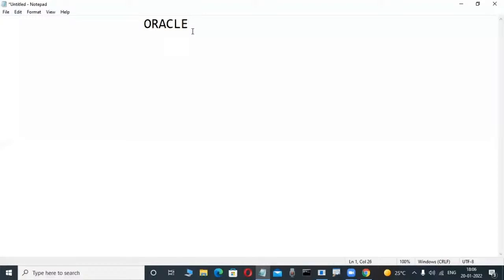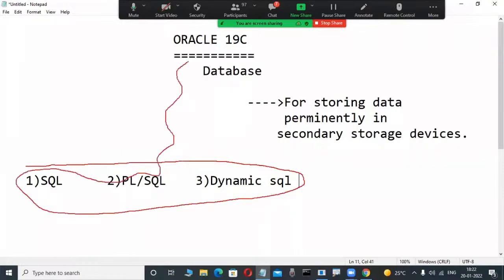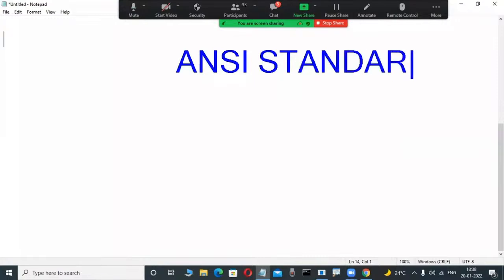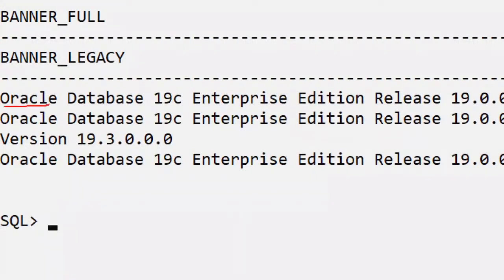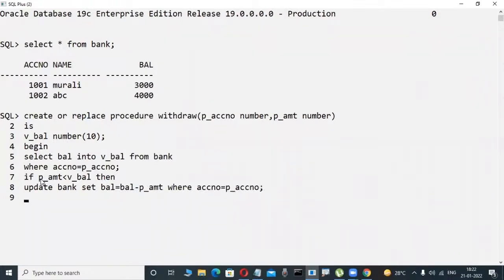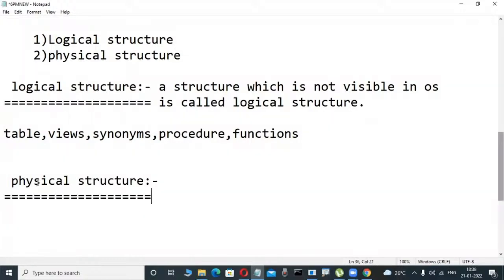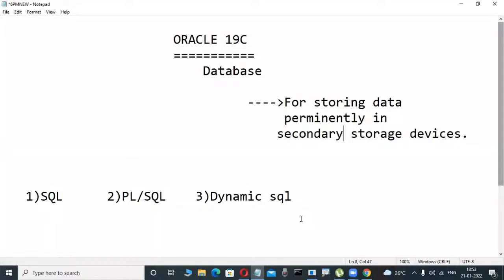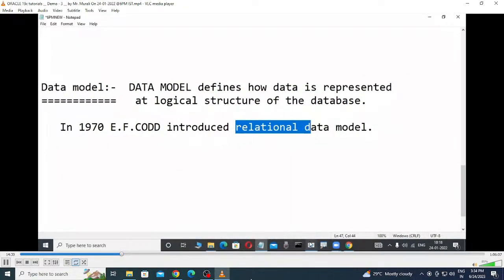ORACLE 19c tutorials by Mr. Murali